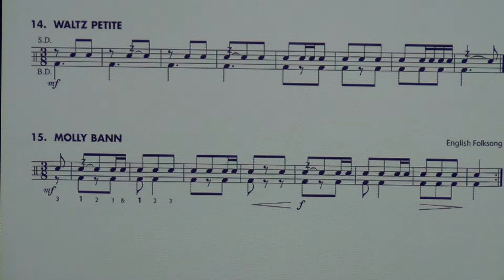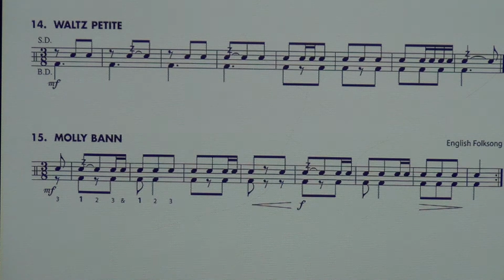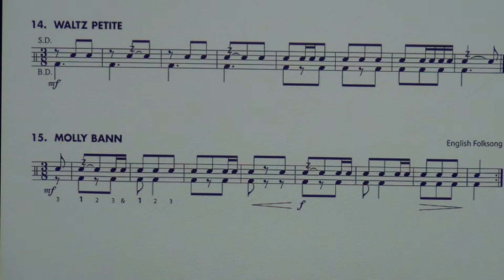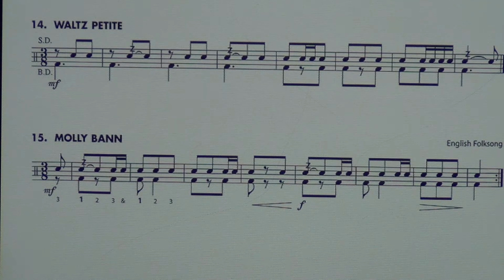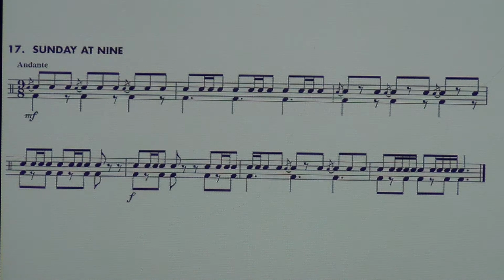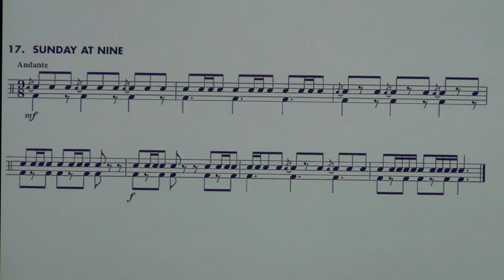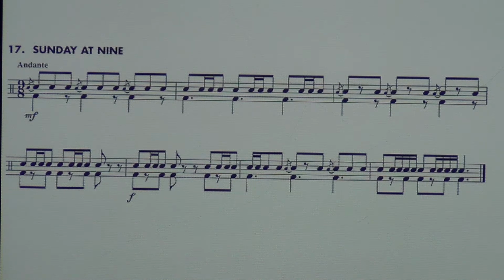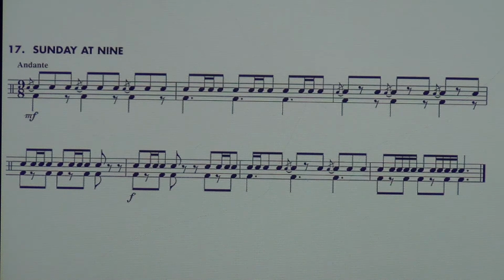Book 3 Page 4 Percussion